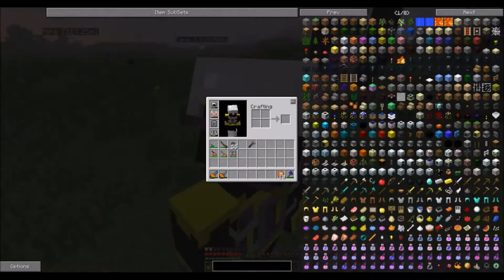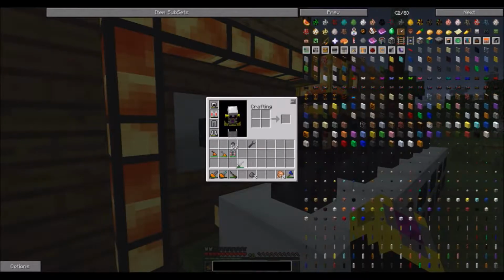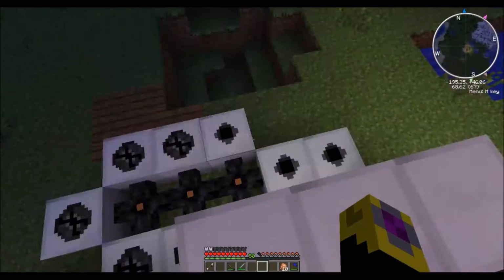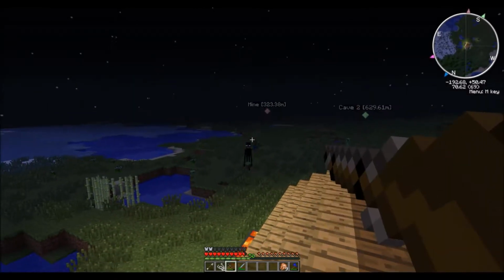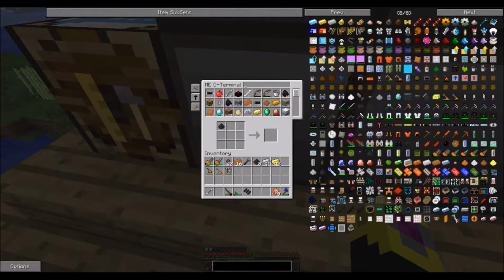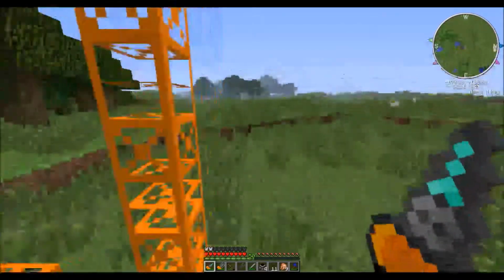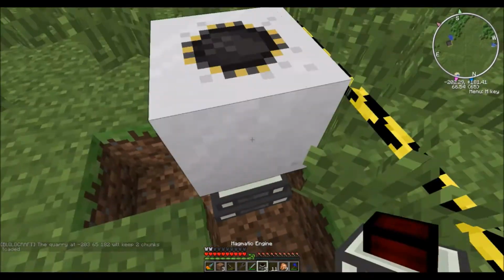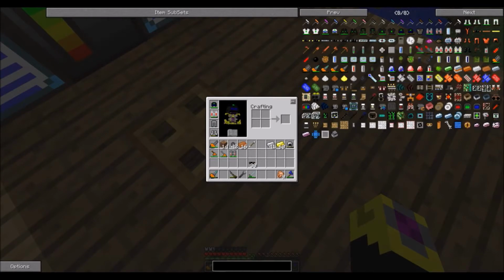Tekkit Ep. 13!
WELCOME TO THE WORLD OF TEKKIT! Where there is high-tech machines and horrible explosions and catastrophic failures!

Thank You JustinTheBoss01 For The Intro!